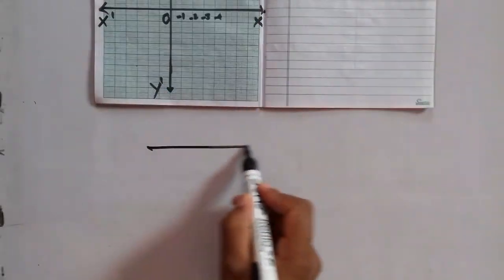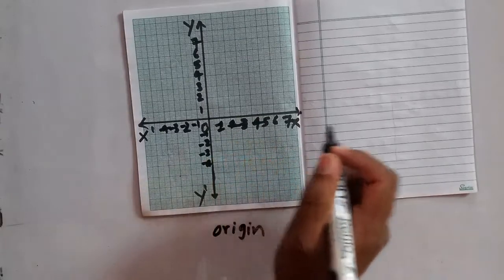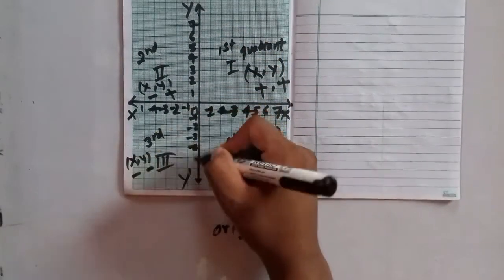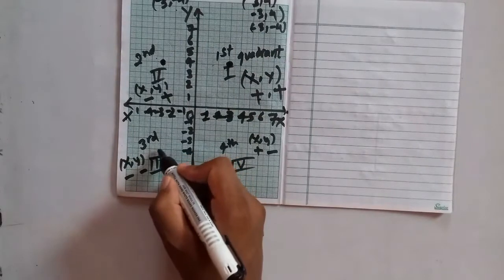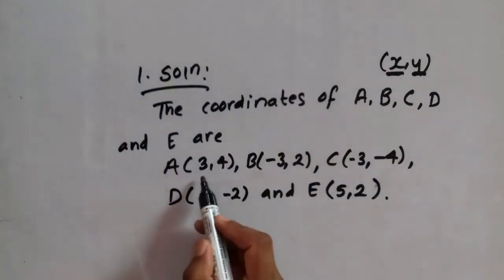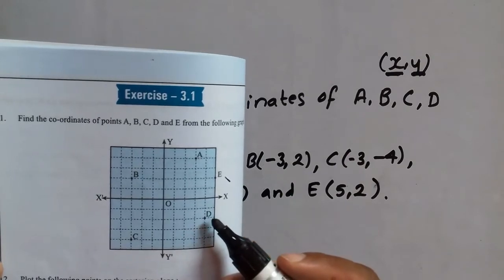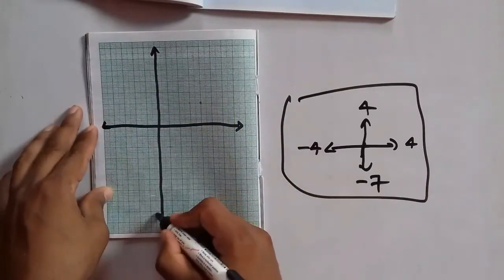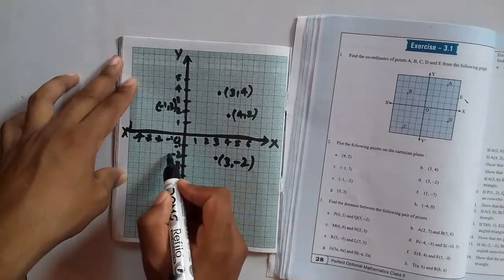Coordinate QNO 1-2 EX3.1 class6perfectoptionalmathematics U3 CoordinateGeometry L3.1Coordinate V21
This video contains introduction of co-ordinate  geometry and solution of question number 1 and 2 of ex 3.1 of class 6 perfect optional mathematics.